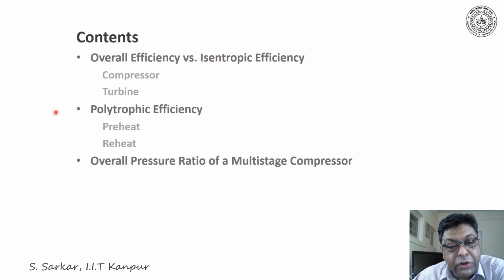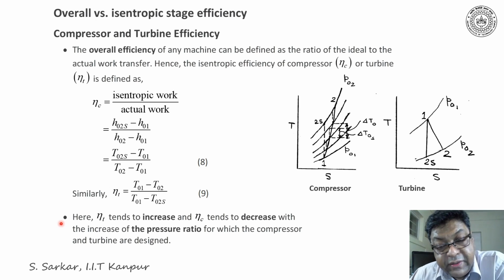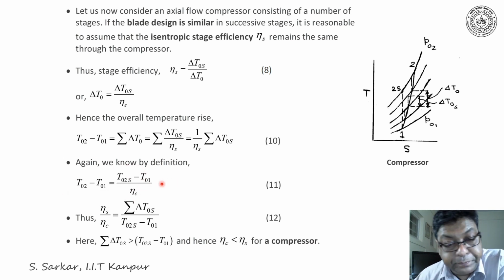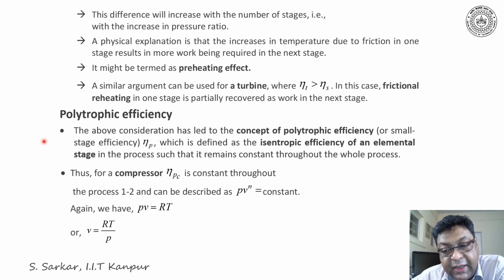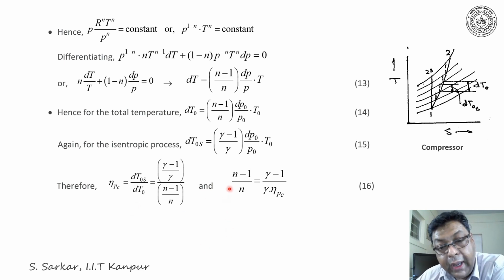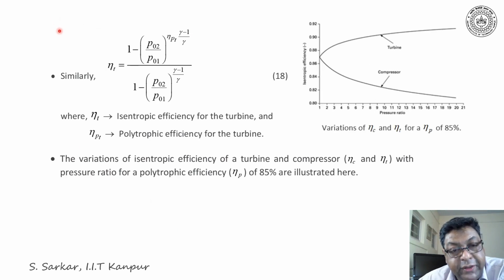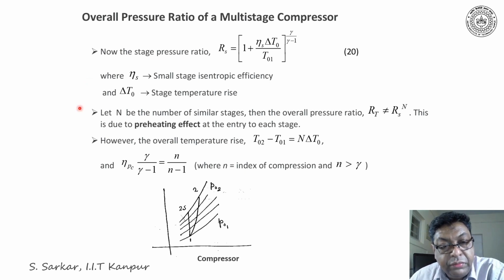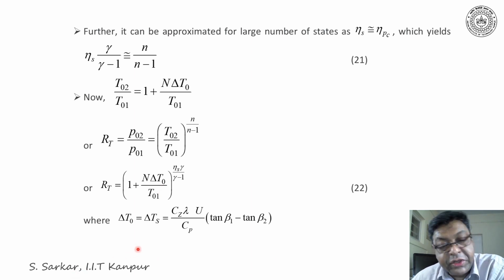Lecture 25 : Axial Flow Compressor II